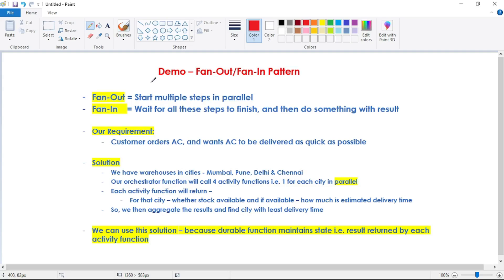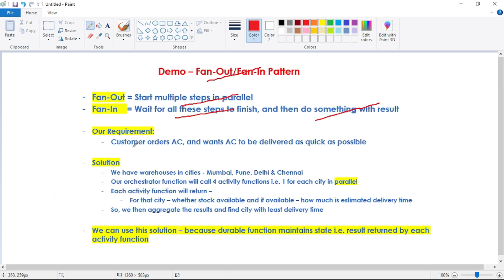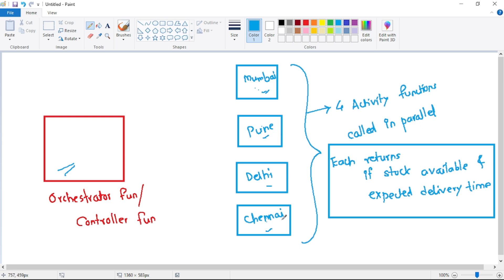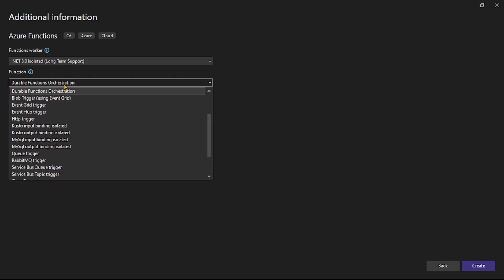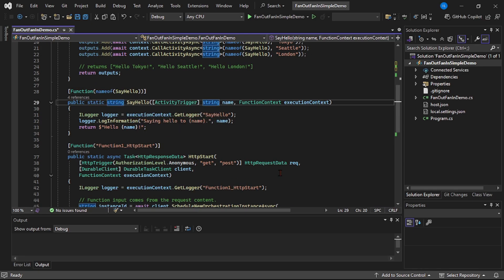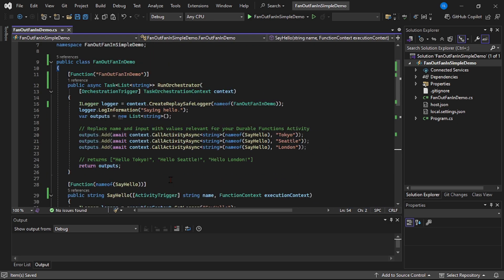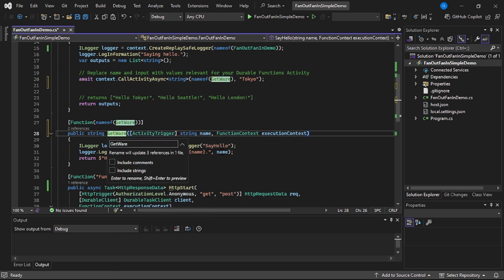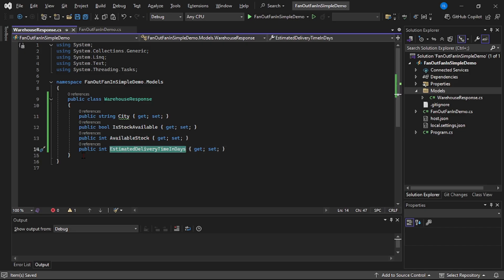Part 5: Azure Durable Functions Fan-Out/Fan-In Concept And Demo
Let us first understand what is Fan Out Fan In pattern
Then we see a practical demo of Fan-Out/Fan-In using Azure Durable functions